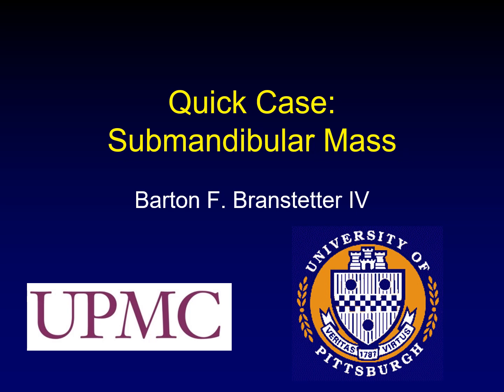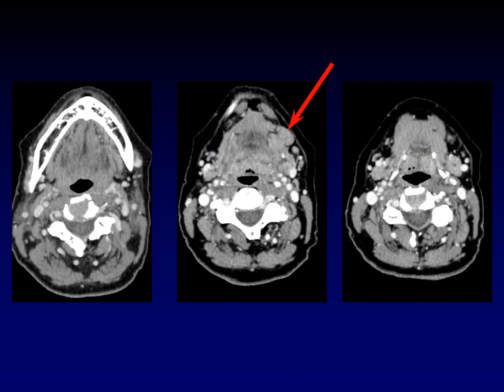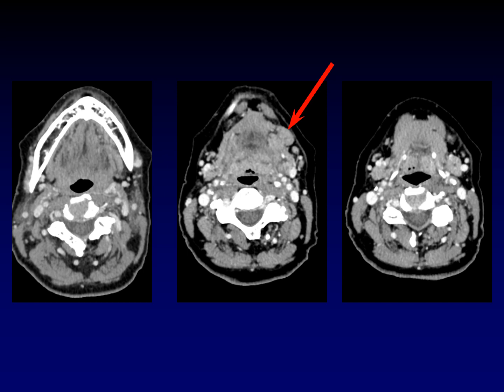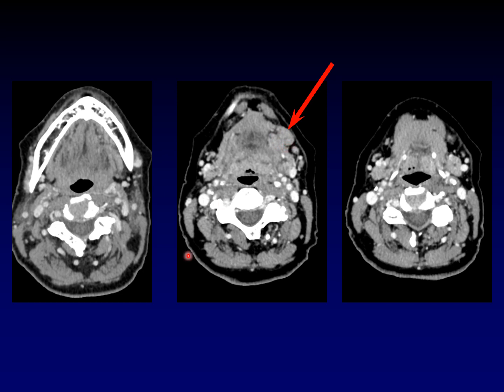Quick Case: Submandibular Mass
A young man has discovered an asymmetric mass under his jaw